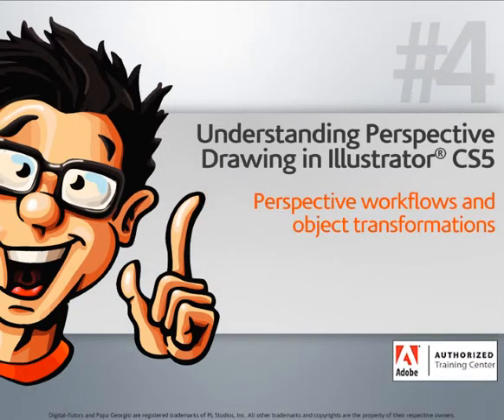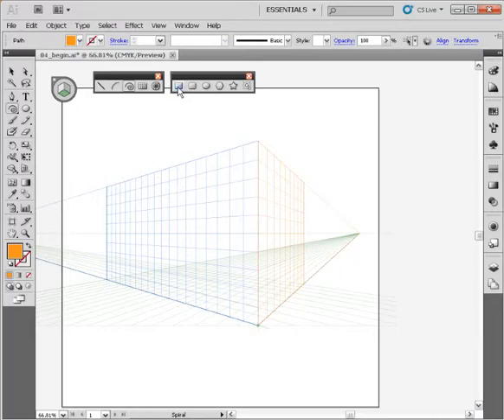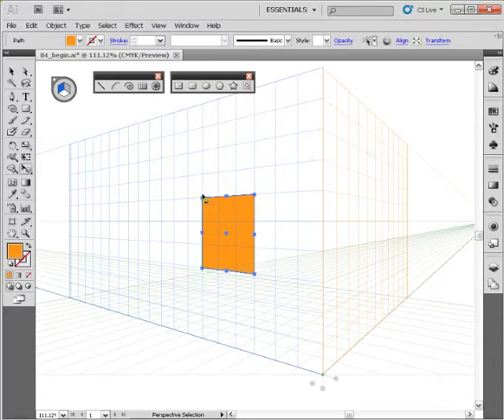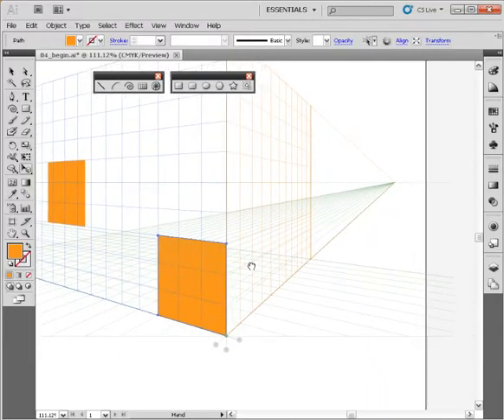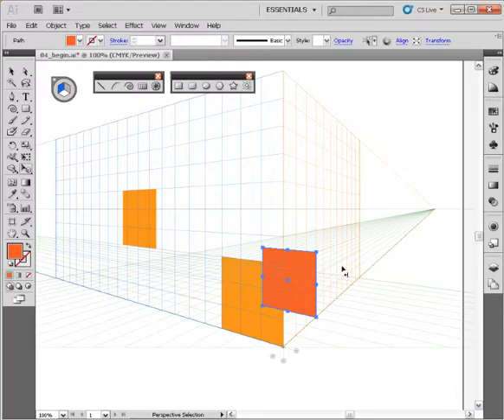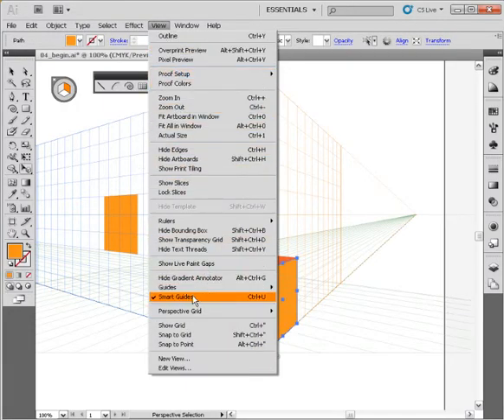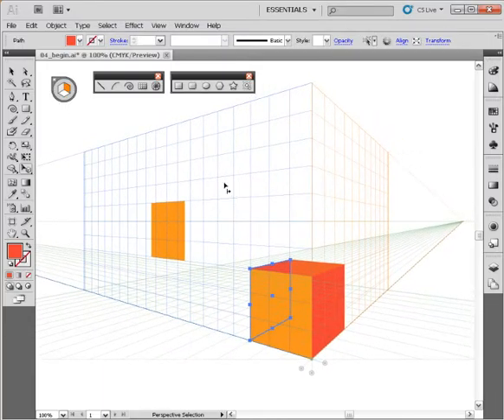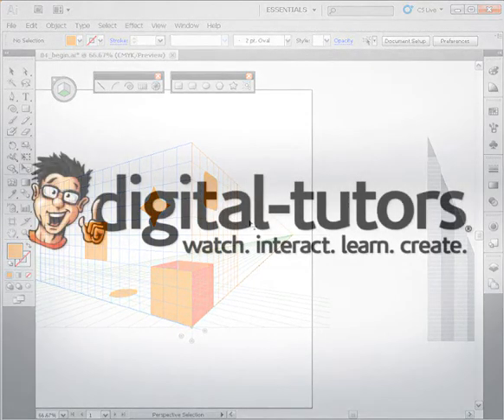04 Perspective workflows and object transformations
Perspective workflows and object transformations